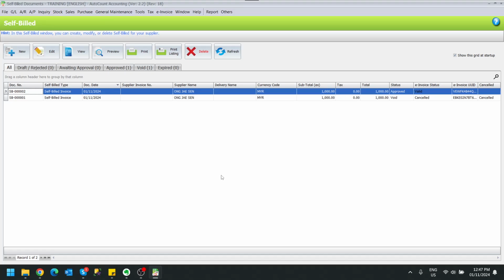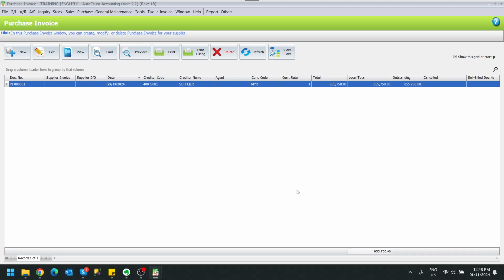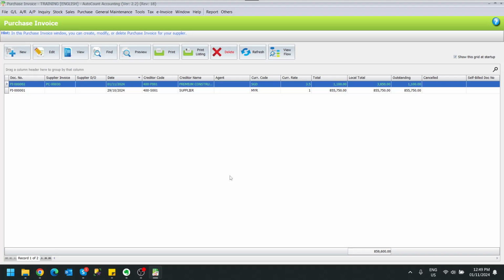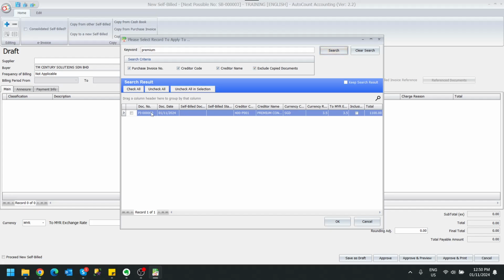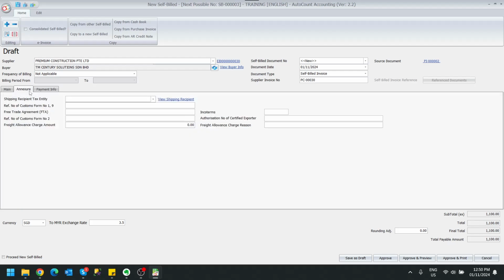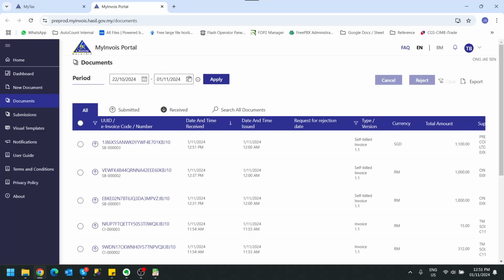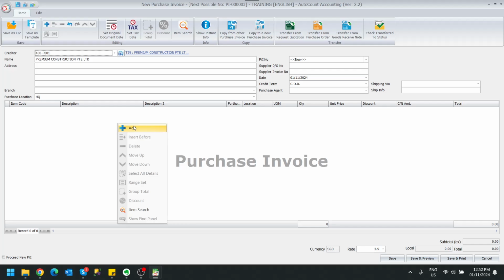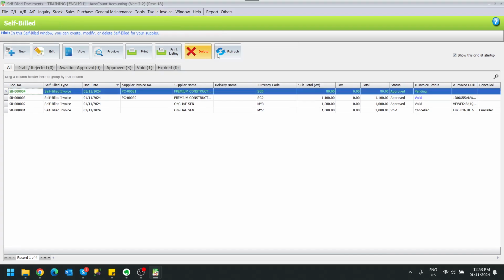33 How to Handle Self-Bill for Importation of Goods | How to Handle Self-Bill e-Invoice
This video shows you how to create a self-bill e-Invoice for goods importation. You can also click on any playlist link below to watch other training videos. There are also free resources provided below to help you with a smoother transition—feel free to download them as needed!

[Download Free Documents]
1. Import Tax Entity Excel file (For Malaysia Use)
2. MyInvois Portal General Guide
3. e-invoice Q&A